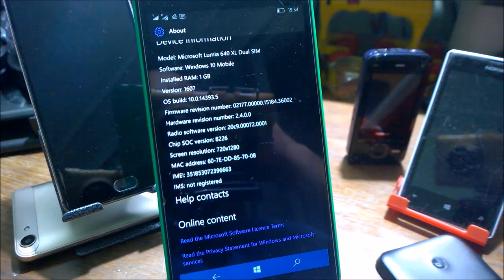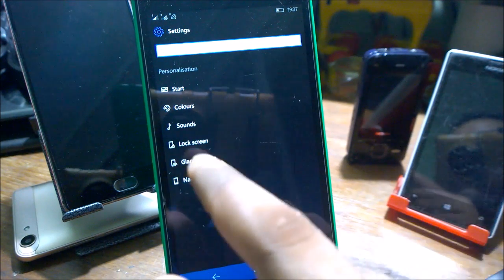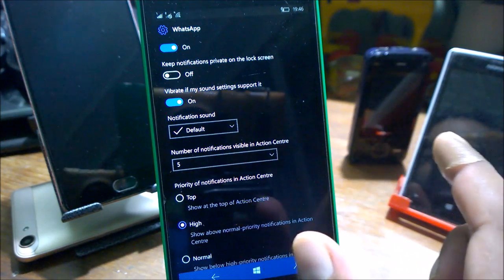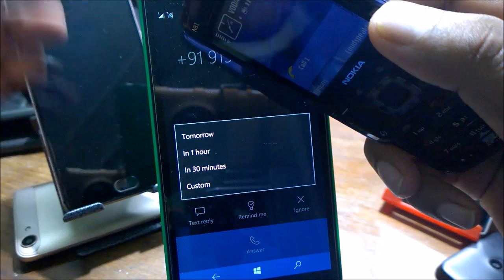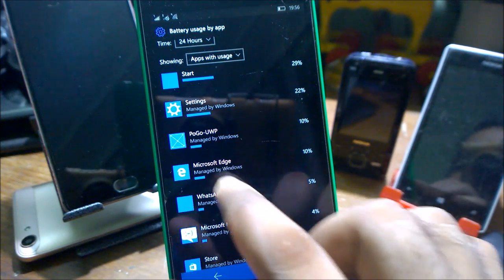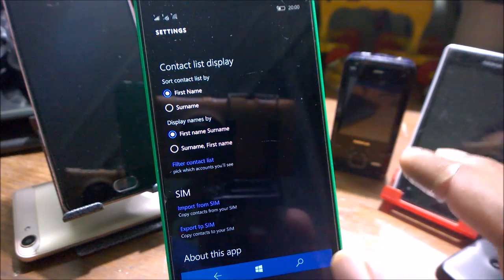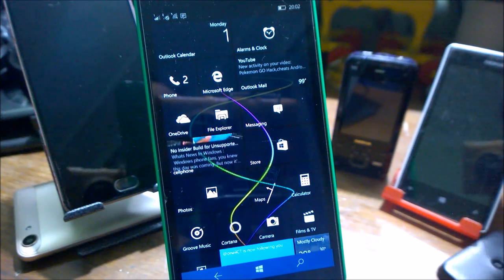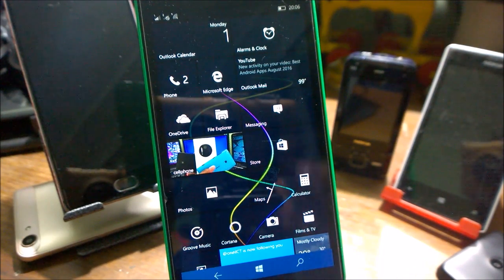44 New Feature and Changes in Windows 10 Mobile Anniversary Update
Windows 10 mobile anniversary update brings build  14393 to windows phone. In this video we will see the  44 New Feature and Changes in Windows 10 Mobile Anniversary Update that will come to official update.

Pokemon Windows HACK! How to install Pokemon GO on Windows 10 Mobile (Download, windows phone)

*** WINDOWS 10 MOBILE TECHNICAL PREVIEW ***

Build 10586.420 Review, First Impression, Change Log, Performance, Camera

Build 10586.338 Review on Nokia Lumia 520 (lags but fun to use)

Build 14361 First Impression, Fixes, Known Issues, Performane, Camera Test

Build 14356 Review on Lumia 640 XL After Reset and Asphalt OverDrive Game Demo

Build 14356 Review-First Impression, New Features, Fixes, Known Issues

Build 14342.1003 Review - Performance, Gaming, Multitasking Lumia 640 XL

build 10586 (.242) review Lumia 1020 - performance, Gaming, Camera

Build 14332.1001 review lumia 640 xl - performance, multitasking, gaming

Unboxing Lumia 640 XL Back Case Panel - Green (OEM made)

Build 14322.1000 Review - Changes, Quick Impression, Bugs, Fixes, Issues